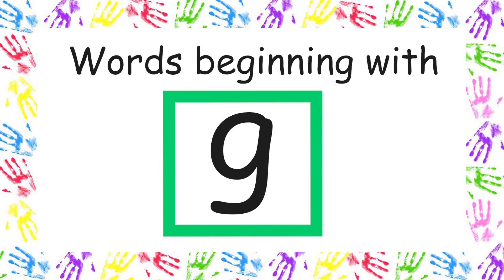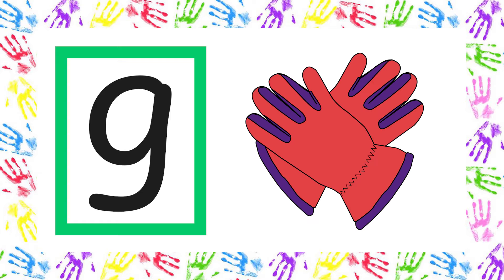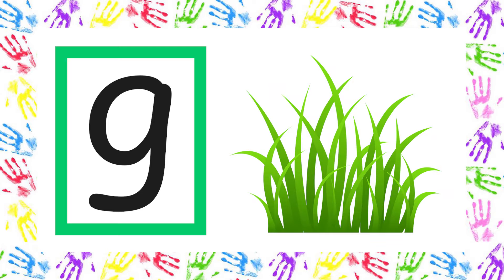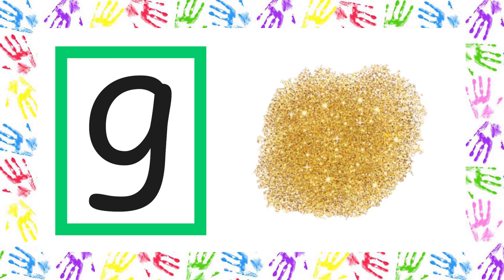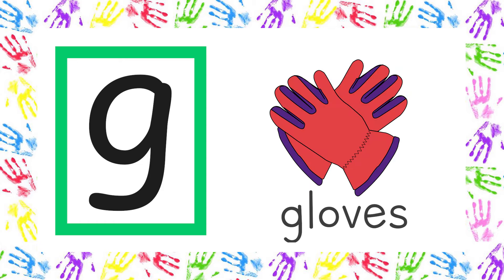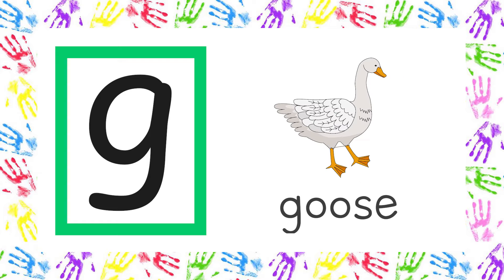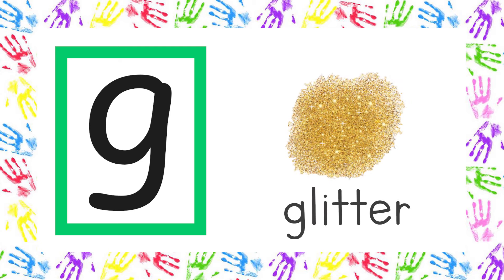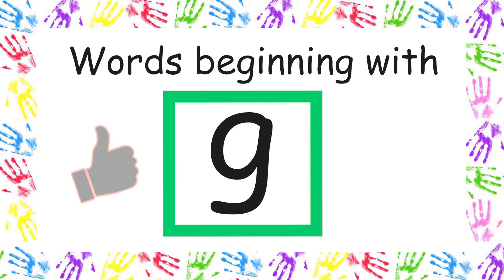'g' Words | Phonics | Initial Sounds